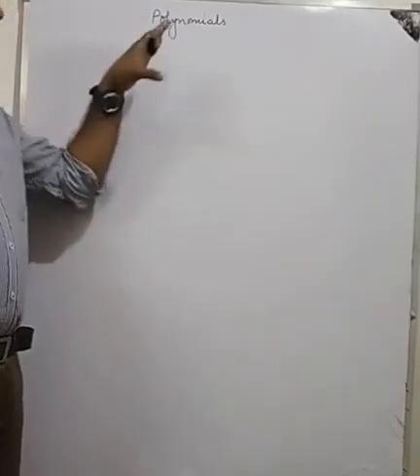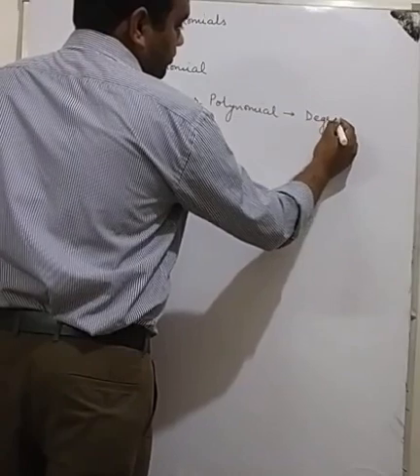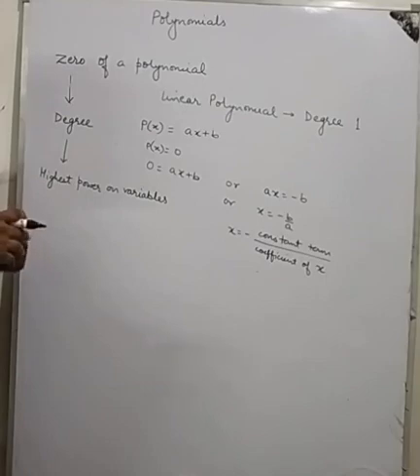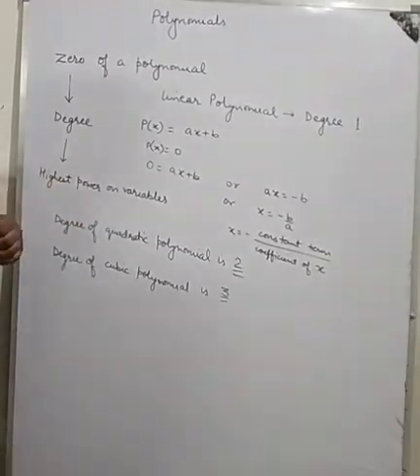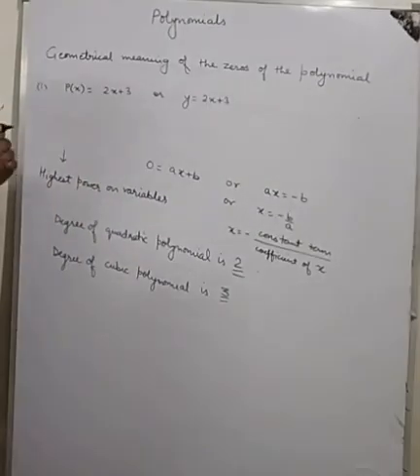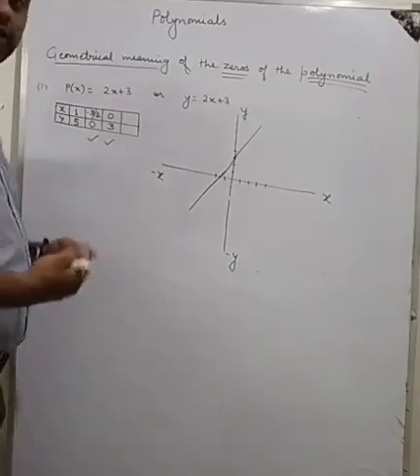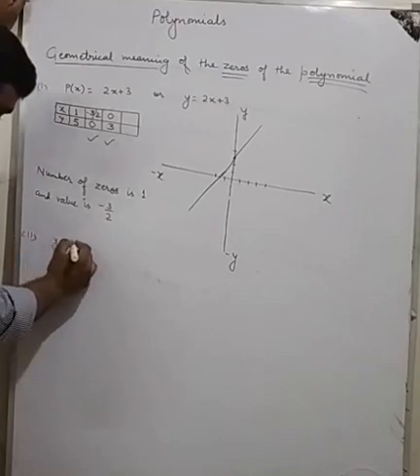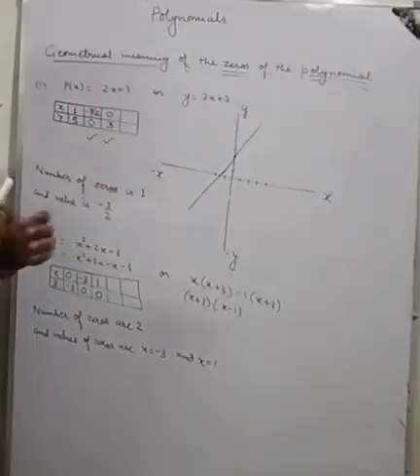Class 10 Maths Chapter 2 Polynomials by Mohd Asim